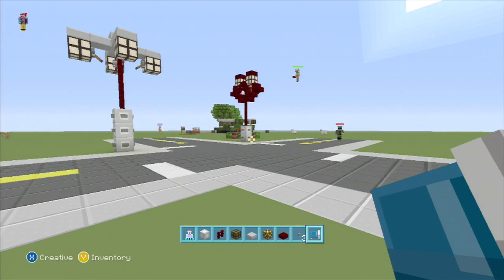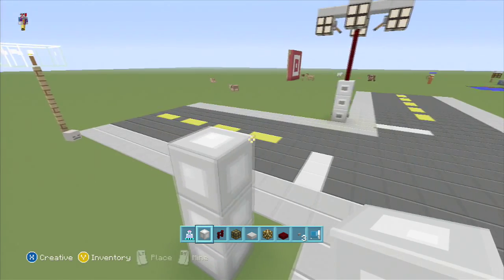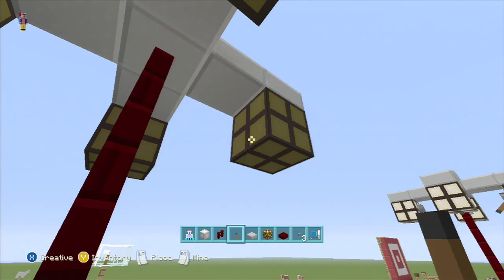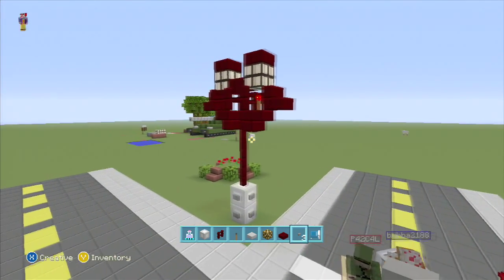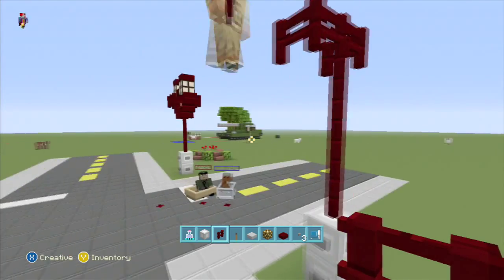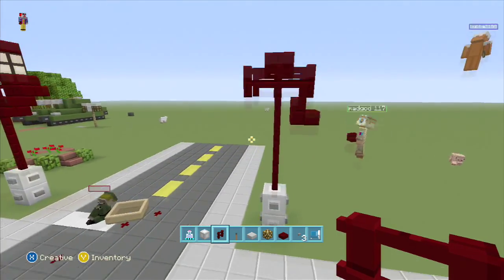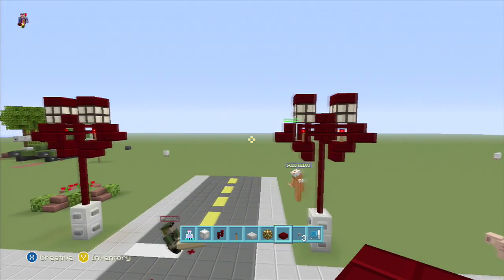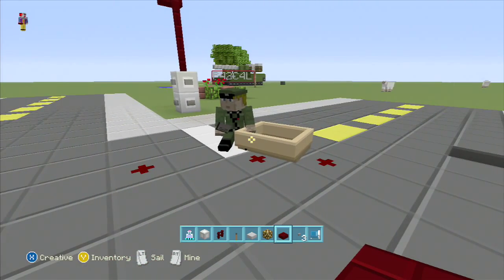SPANKLECHANK'S Minecraft Tutorials: How to make Street Lights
In this video I show you how to make a couple sweet street lights to spiff up your modern city map on minecraft.